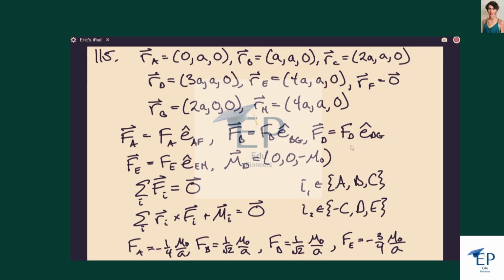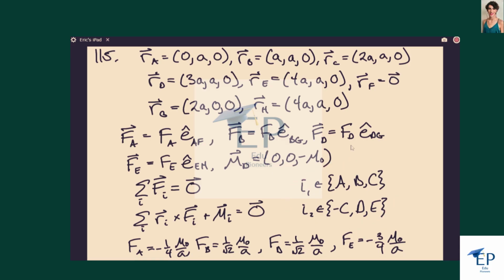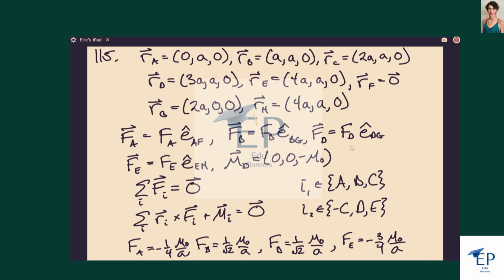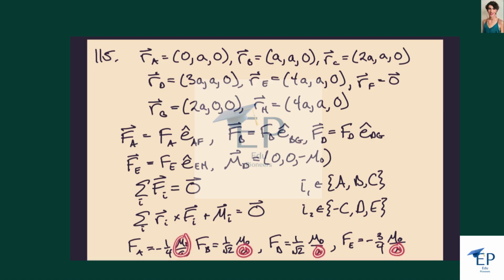Solve Prob. 6.112 assuming that the force is replaced by a clockwise couple of mome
Solve Prob. 6.112 assuming that the force is replaced by a clockwise couple of moment applied to member